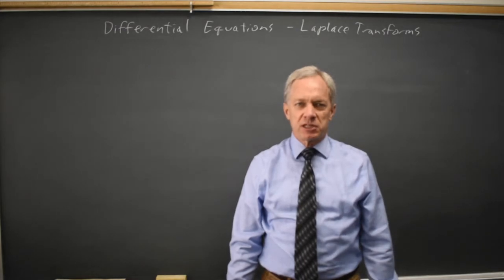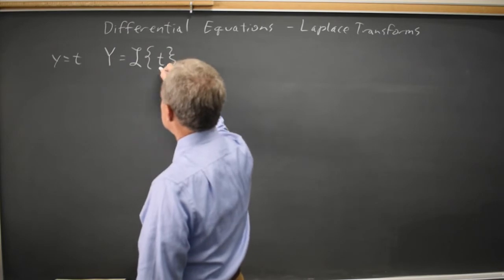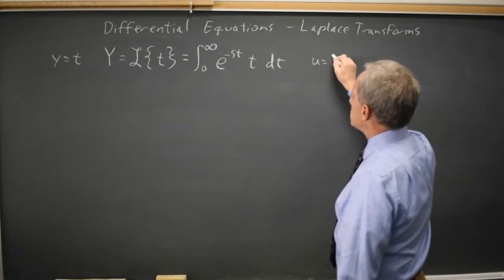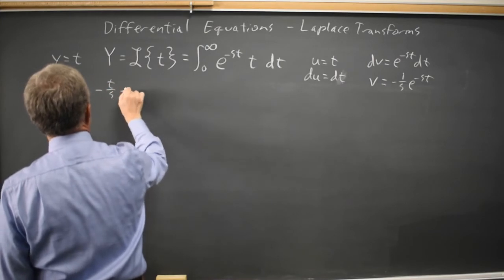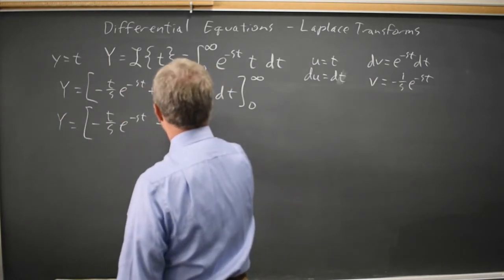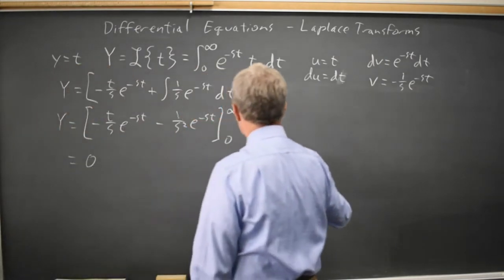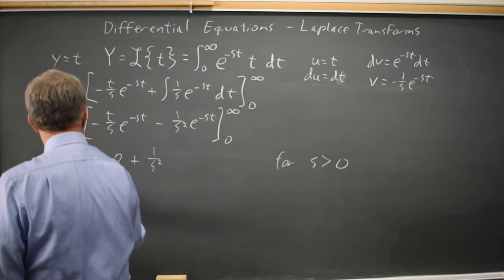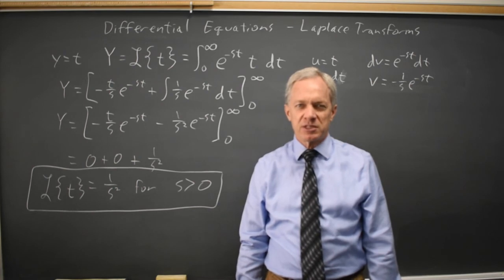Laplace transform of f(t) = t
I use the definition of the Laplace Transform to find the transform of f(t) = t.